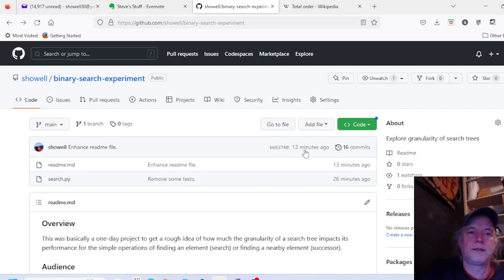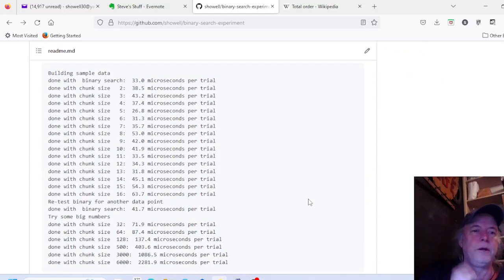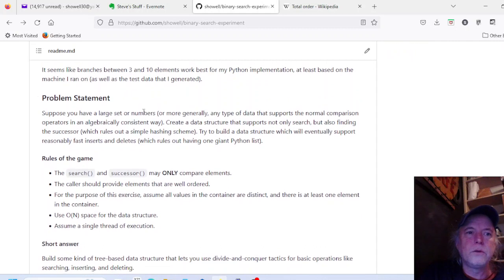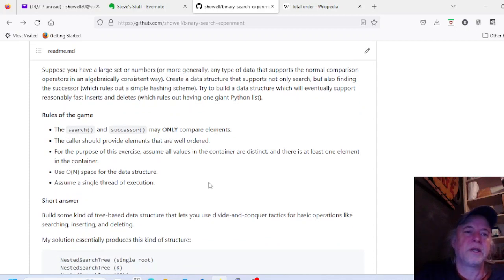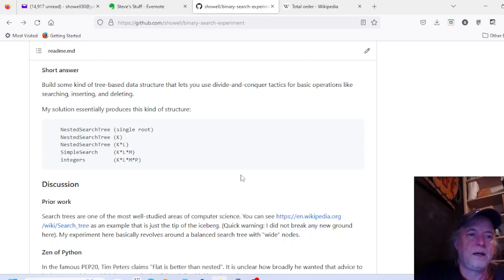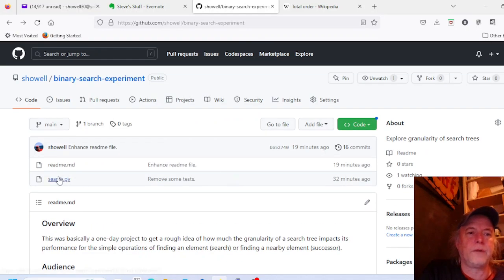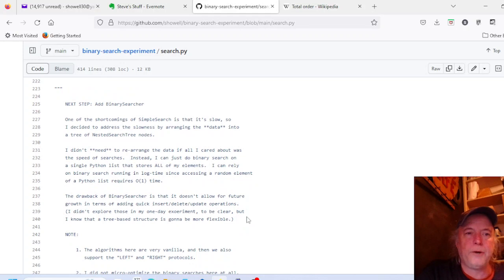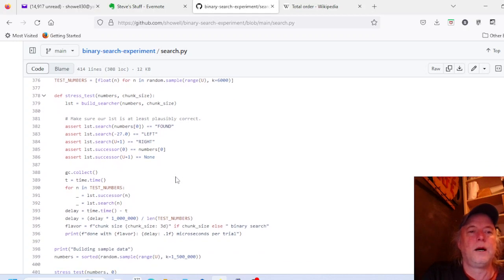Optimal granularity for a Python-based search tree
I describe a little experiment I did in Python to measure search trees written with different sized buckets for the nested containers in a recursive data structure.